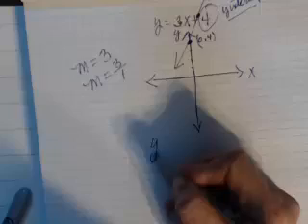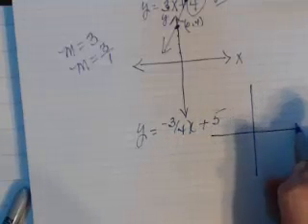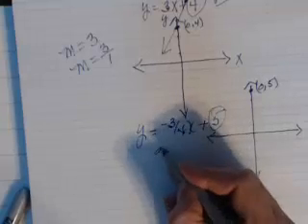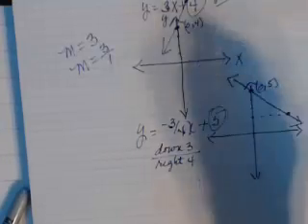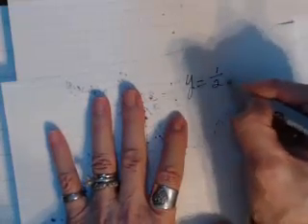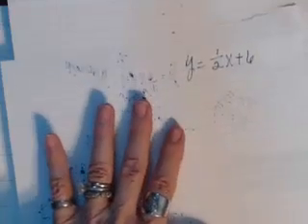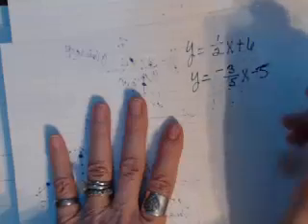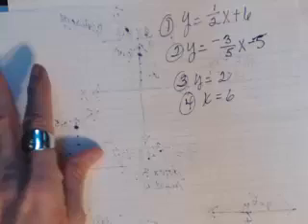Math 231 Geoboard and Slope